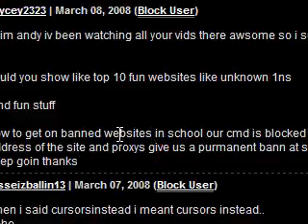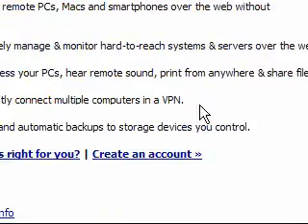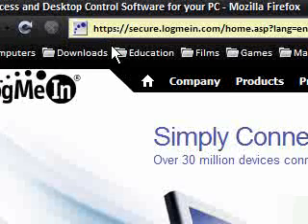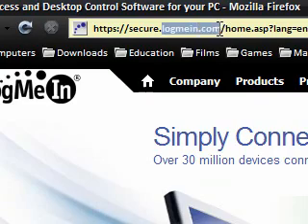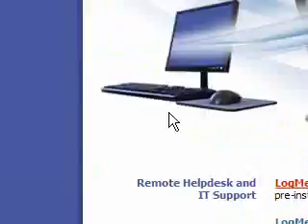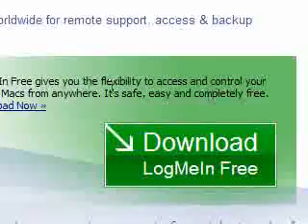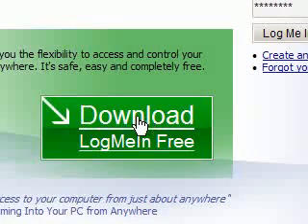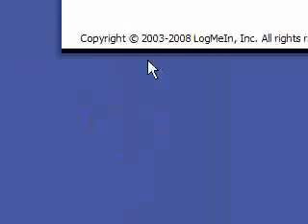Blocked Websites, How to Gain Access? Subscriber Question